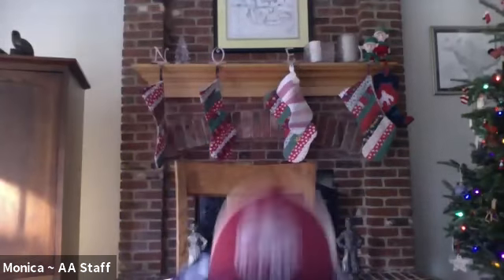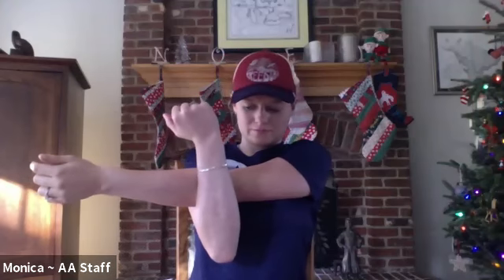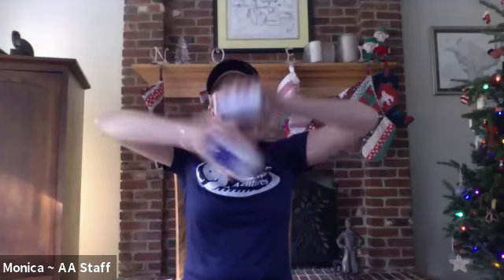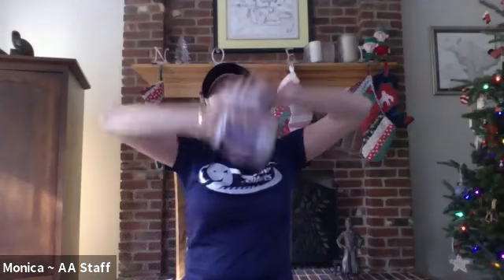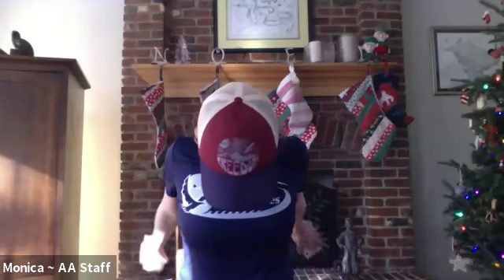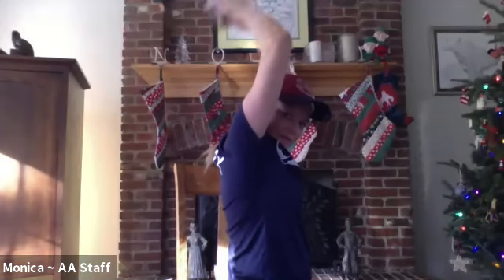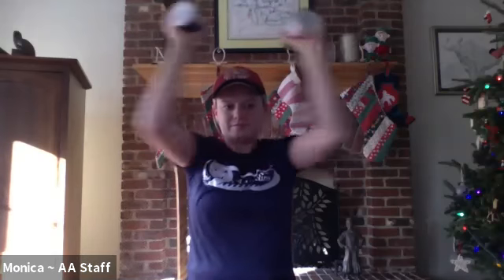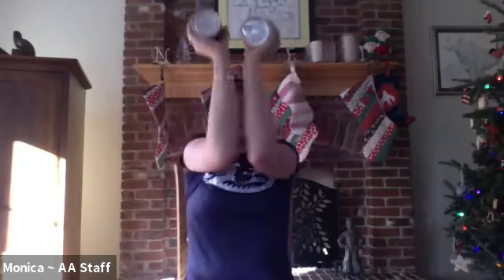Paddle Sport Arm Workout 11/03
Join us for this 30 minute arm workout. This class can be done standing up or sitting down. We will run through workouts designed to condition and strengthen your arms, shoulders, and abs.